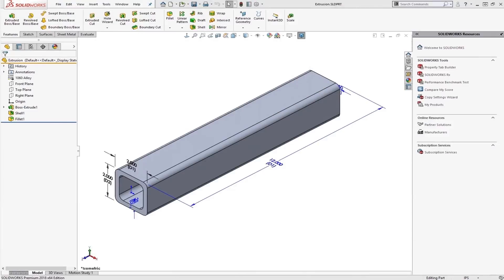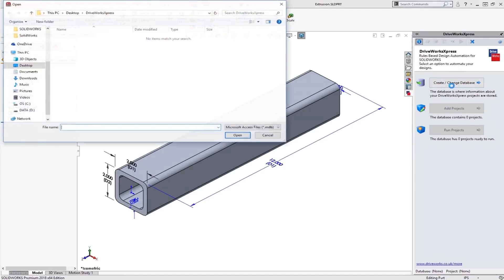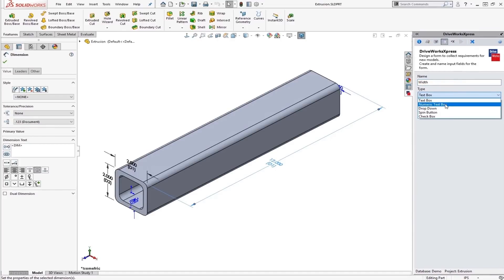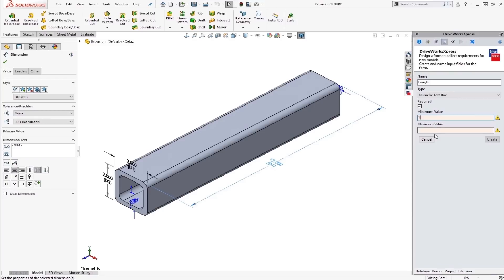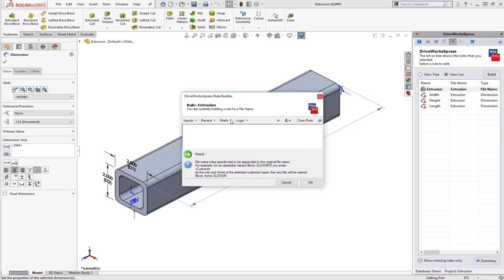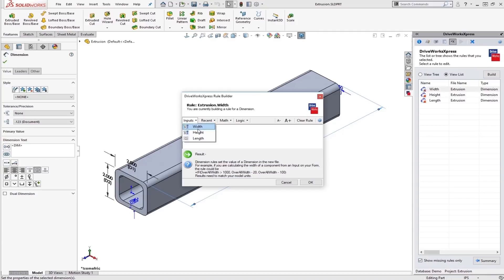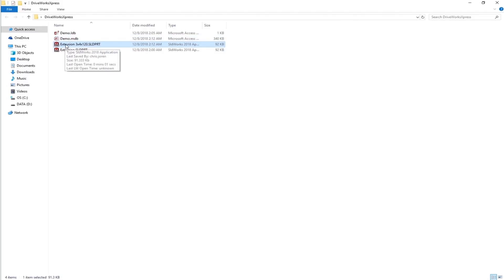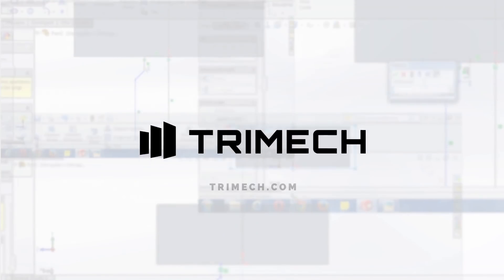Video Tech Tip: DriveWorksXpress: Design Automation and Sales Configuration within SOLIDWORKS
DriveWorks software is used for Design Automation and Sales Configuration by companies large and small. Whether you are an engineer that needs Design Automation to automate your SOLIDWORKS models, or a company wanting to provide a Product Configurator for your sales teams,; DriveWorks software is the ultimate choice for businesses that use SOLIDWORKS.